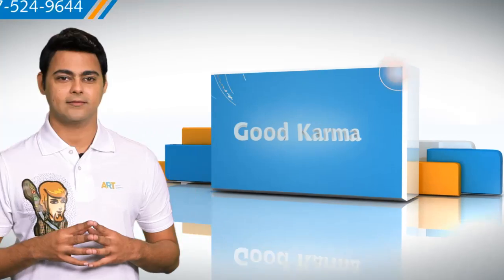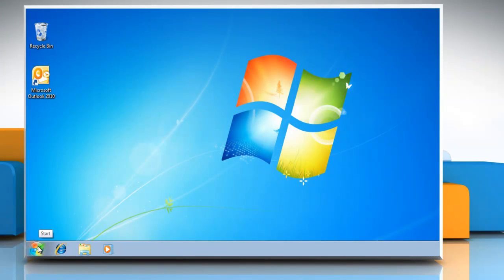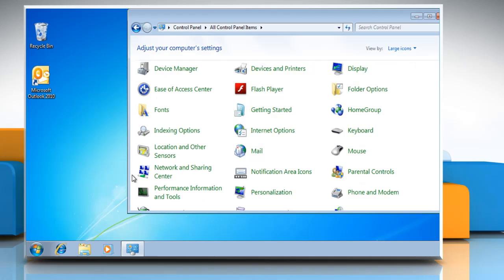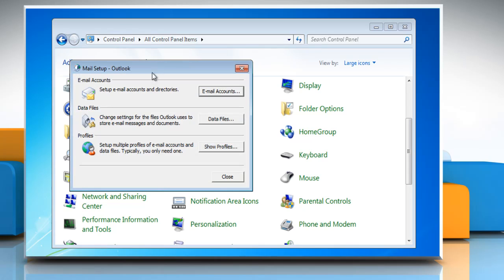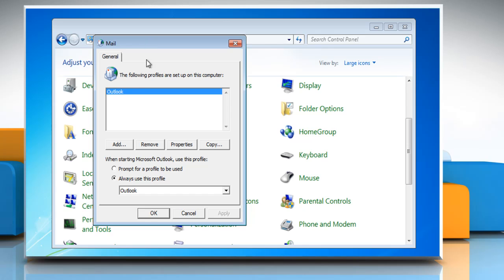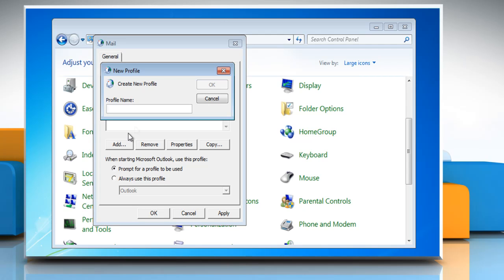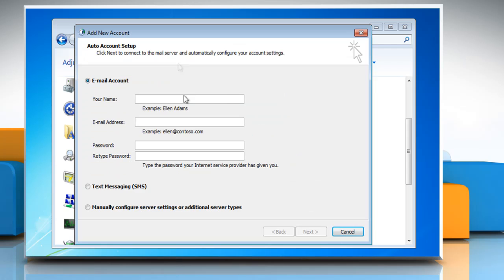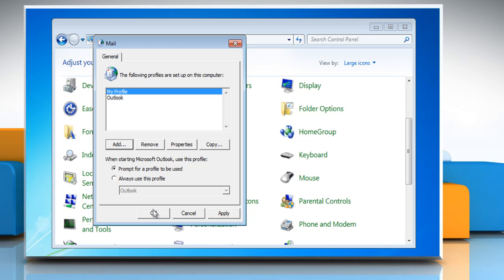Microsoft® Outlook 2010: Create an e-mail profile in Windows® 7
Do you wish to create an e-mail profile in Microsoft® Outlook 2010 on a Windows®7-based PC.